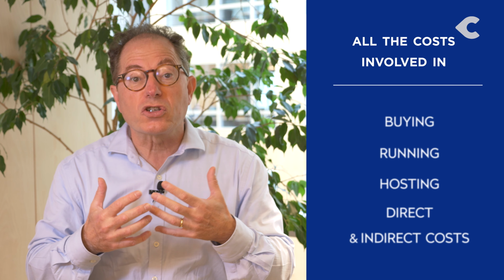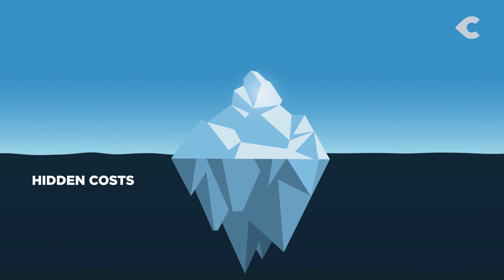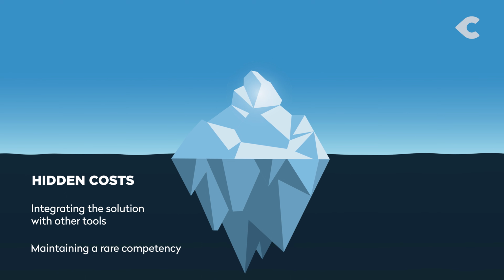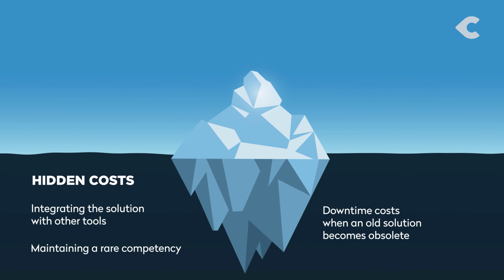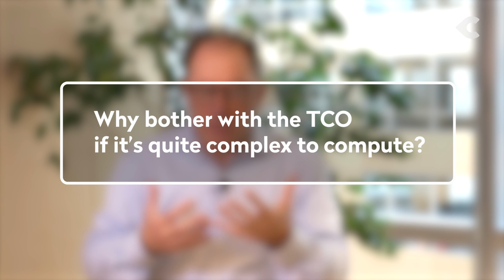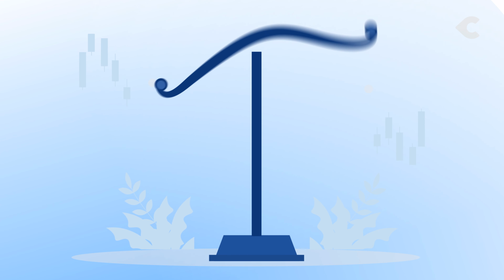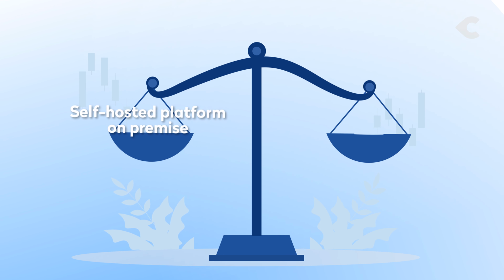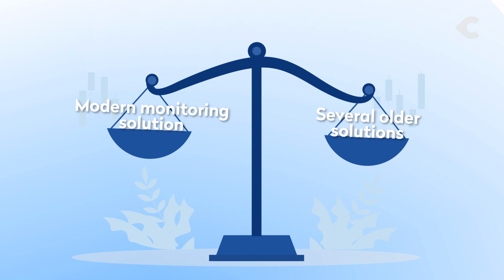IT Monitoring & TCO: Why bother?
TCO means Total Cost of Ownership, in our case we’ll discuss the total cost of ownership of a monitoring solution.Computing the TCO can be quite complex, especially when it comes to indirect costs, which can be difficult to identify or estimate… So why bother with the TCO if it’s quite complex to compute?

Try Centreon IT Edition!

0:00 What is TCO?
0:50 In which cases should TCO be calculated?
1:20 Conclusion